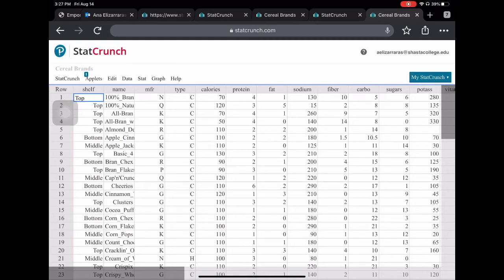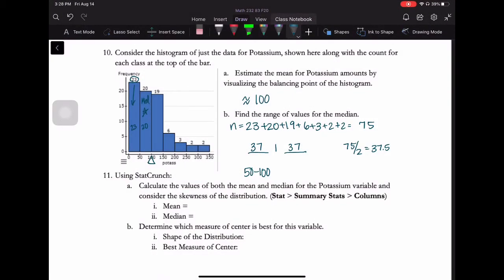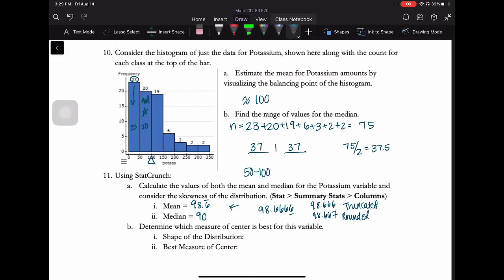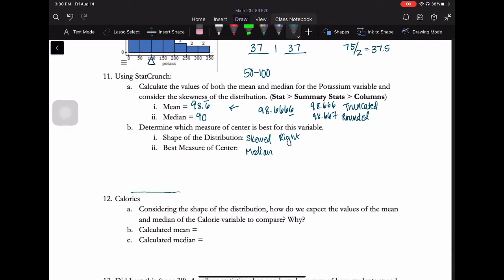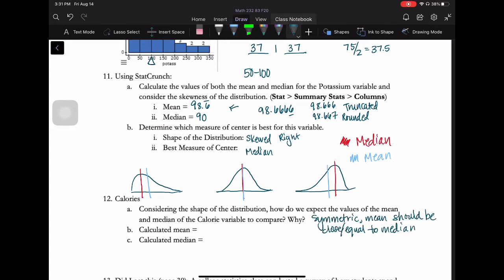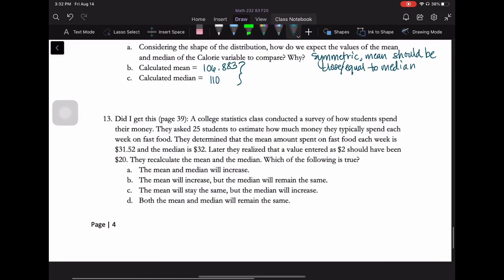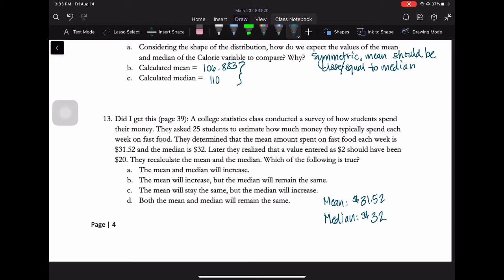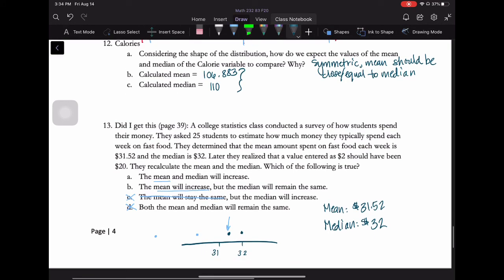OLI Mod Guide 8 Learning Videos Part III